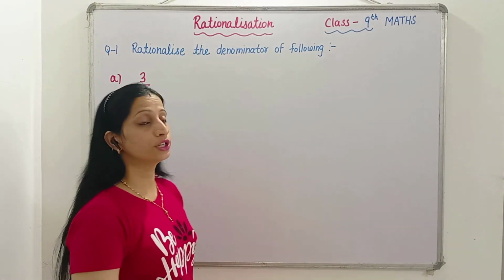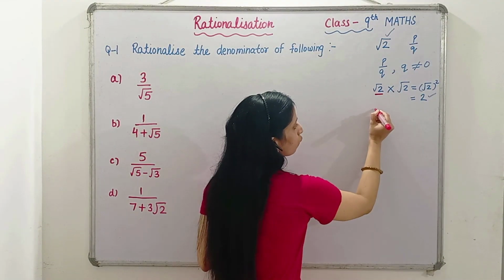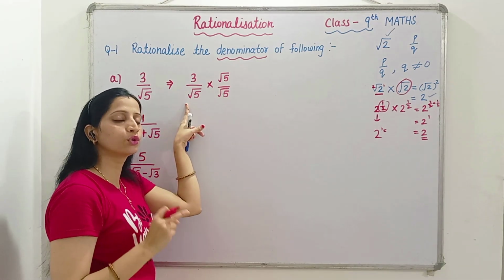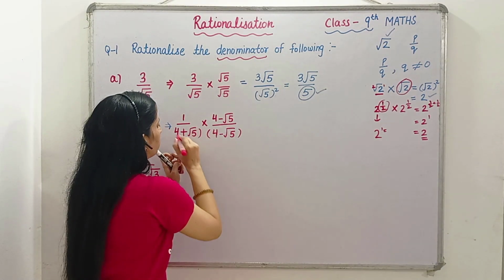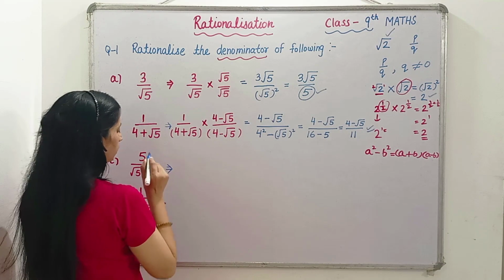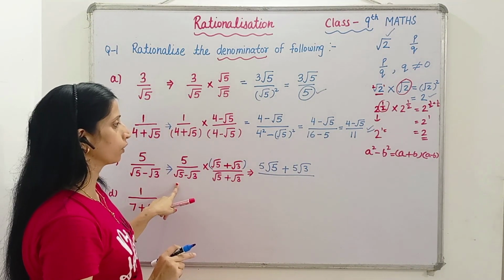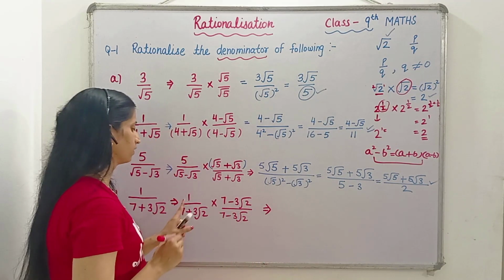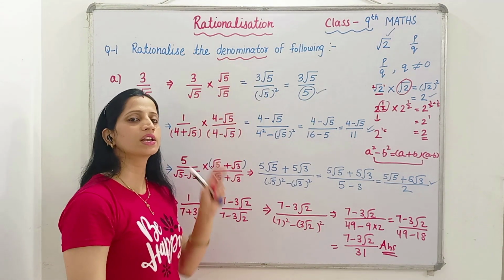Rationalisation # Class 9th Maths # Number System # Chapter 1# How to rationalise denominator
In this video you will learn how to rationalise the given denominator.